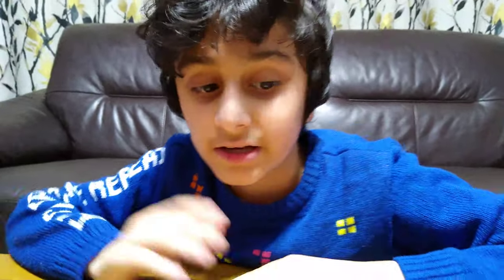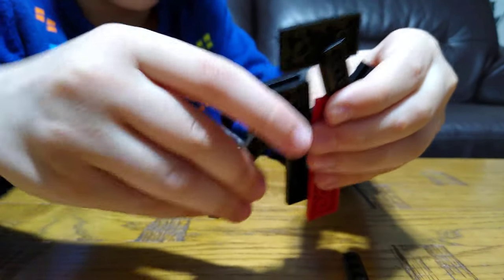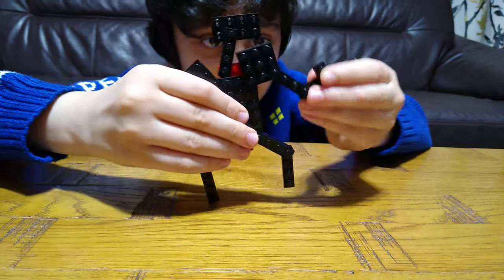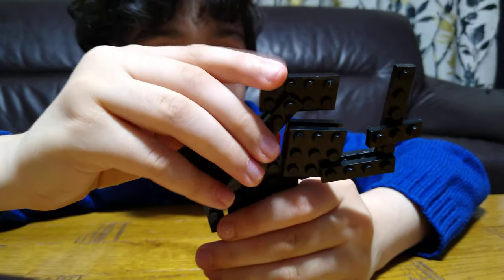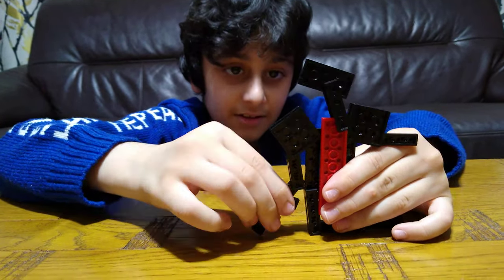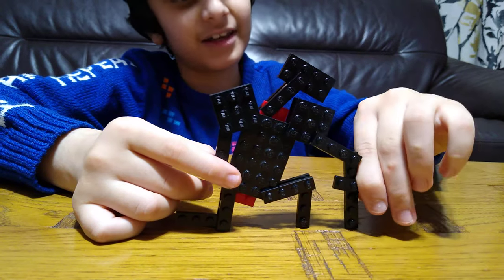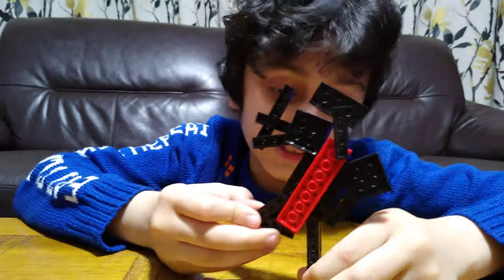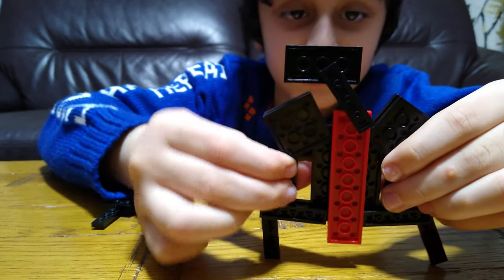Making a Flexible Lego Black Knight in 4K UHD video quality